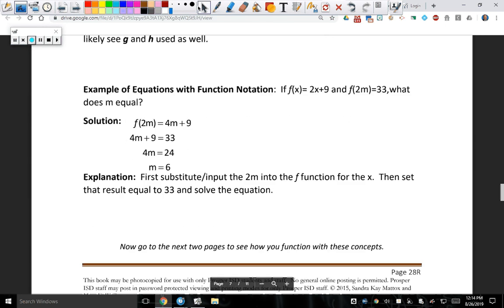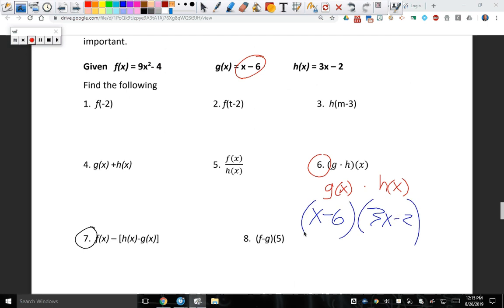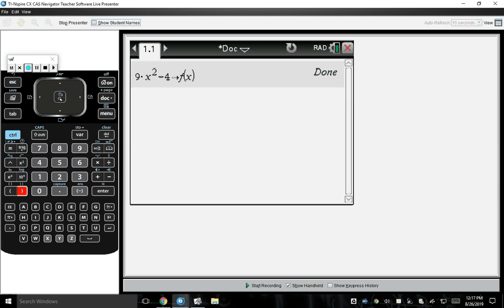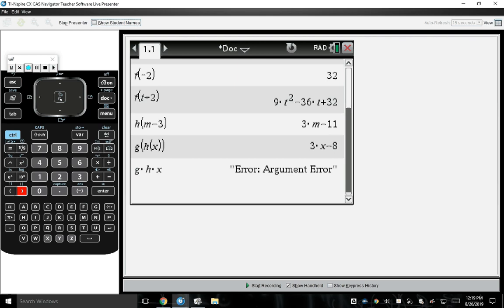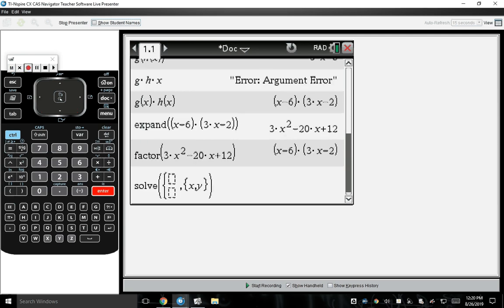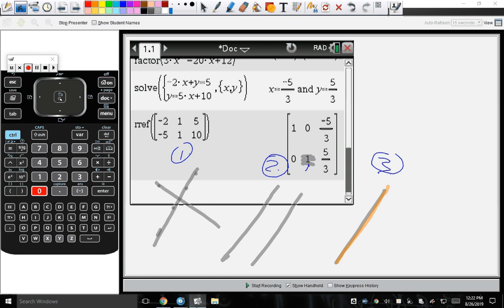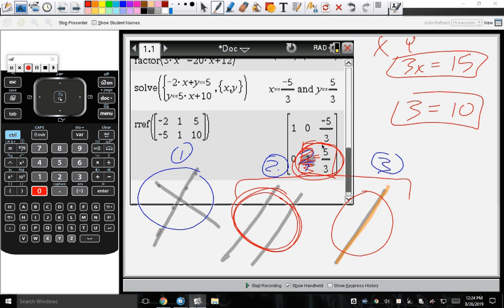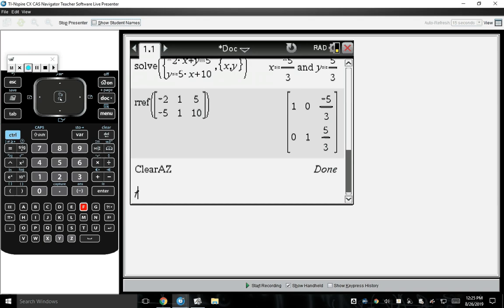PSAT Prep | Heart of Algebra (7-10) | Day 3 (Part 2) (CALCULATOR)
7. Systems of Inequalities (2)
8. Manipulating Formulas and Equations (4)
9. Function Notation (3)
10. Composition of Functions (2)

Working WITH and WITHOUT a CALCULATOR.